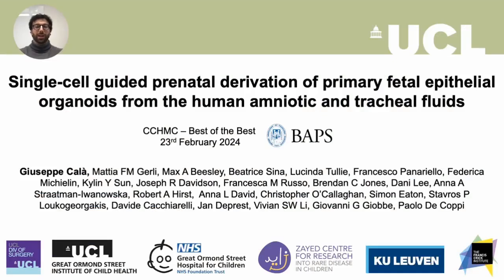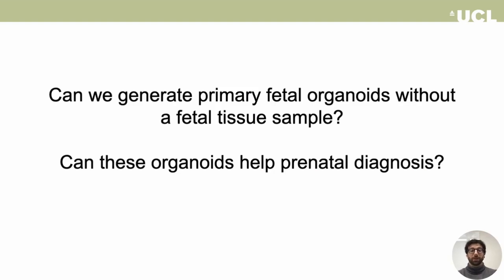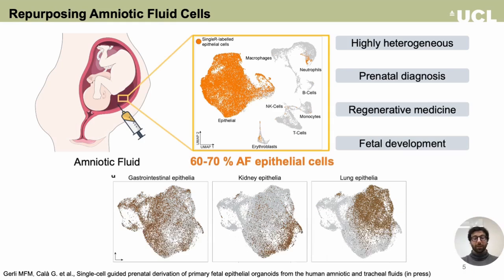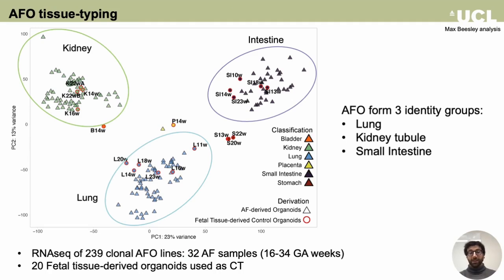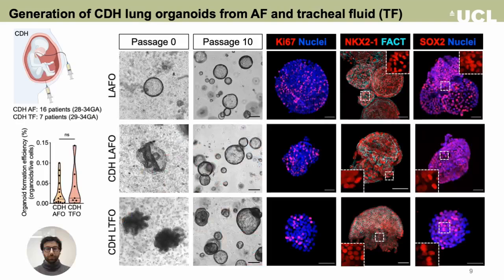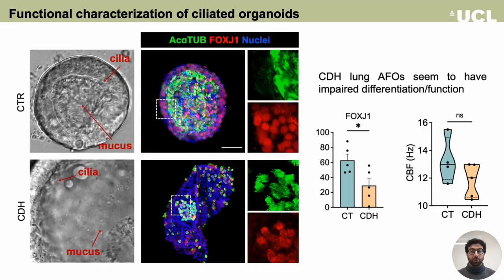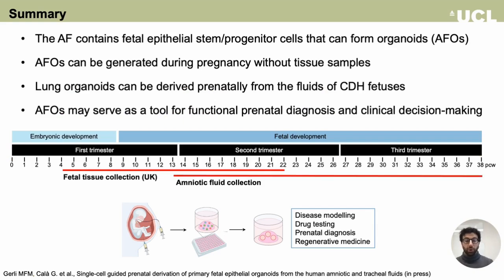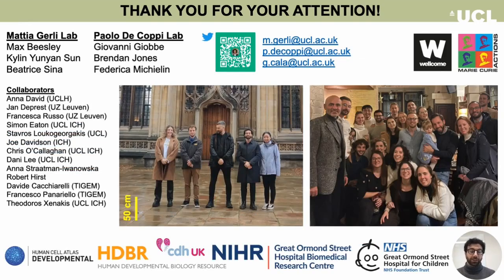Giussepe Cala’s Presentation at the Best of the Best in Pediatric Surgery 2024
Check out EUPSA Giussepe Cala, PhD Candidate’s presentation from Best of the Best in Pediatric Surgery 2024 with "Single-cell guided prenatal derivation of primary fetal epithelial organoids from the human amniotic and tracheal fluids."